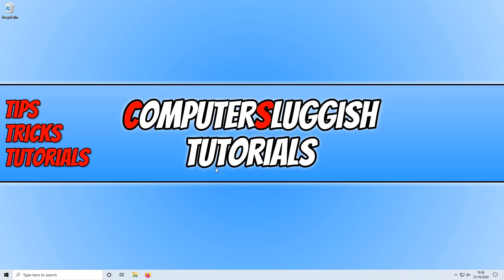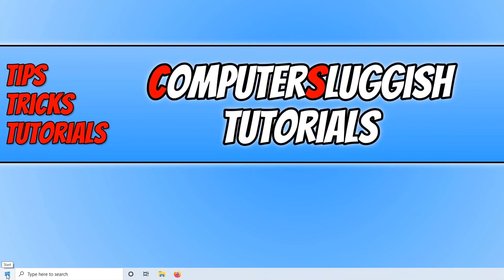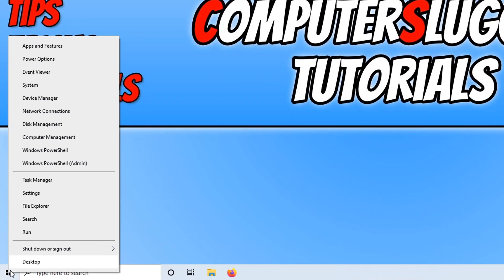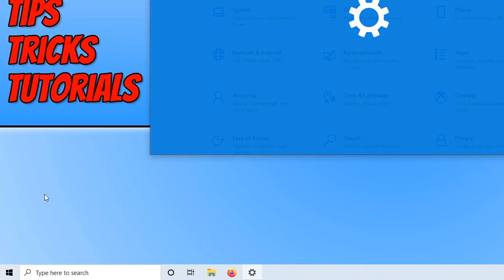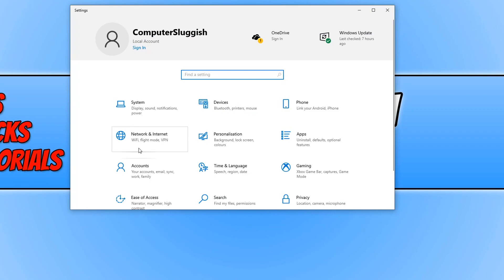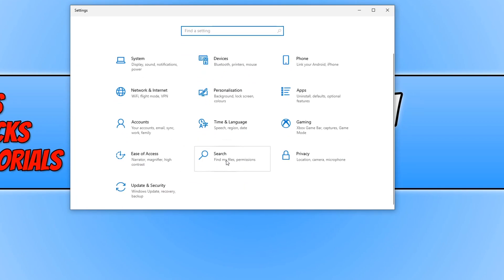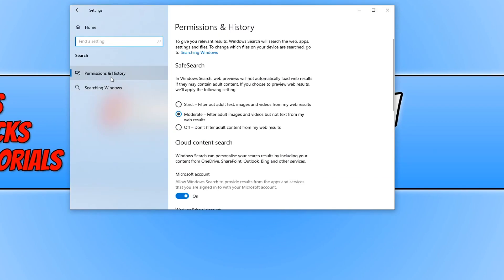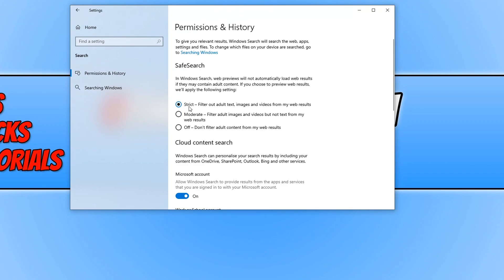Filter Out Adult Content From Showing in Windows 10 Search PC Tutorial | Enable Strict SafeSearch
In this Windows 10 tutorial I will be showing you how to filter out adult content from showing in the Windows 10 search on your PC or laptop. If you have children that use your PC or laptop the last thing you want popping up in Windows 10 if they do a windows search is adult content. The good news is that you can turn this off and make searching in the start menu safe. You can select strict under Windows 10 SafeSearch so unwanted content will be filtered out from your search results.